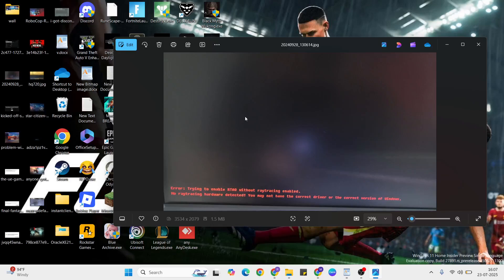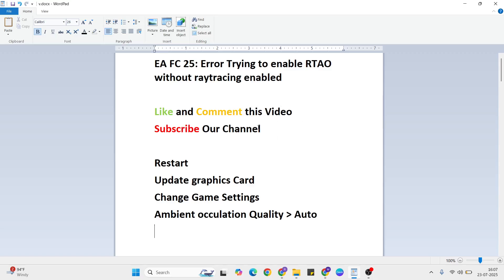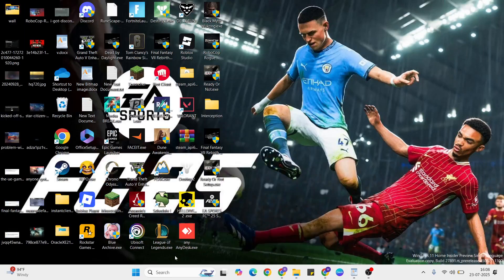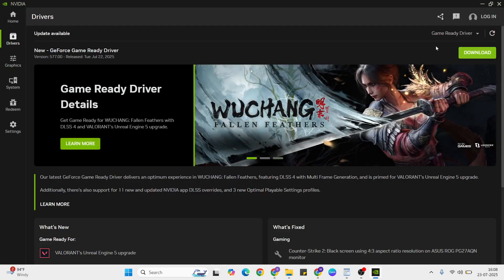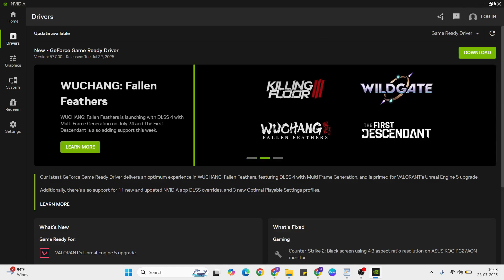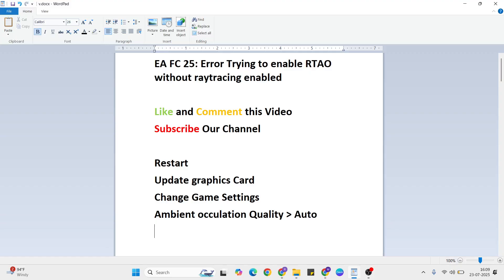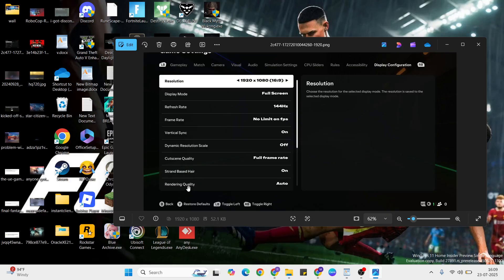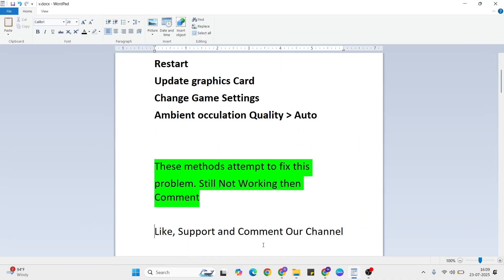Fix EA FC 25: Error Trying to enable RTAO without raytracing enabled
In this video what about talk to you Fix EA FC 25: Error Trying to enable RTAO without raytracing enabled. I have briefly expain for EA FC 25 Error and EA FC 25: Error Trying to enable RTAO without raytracing enabled .Fix EA FC 25 Error Trying to enable

EA FC 25: Error Trying to enable RTAO without raytracing enabled
ea fc 25 directx error windows 11 2025